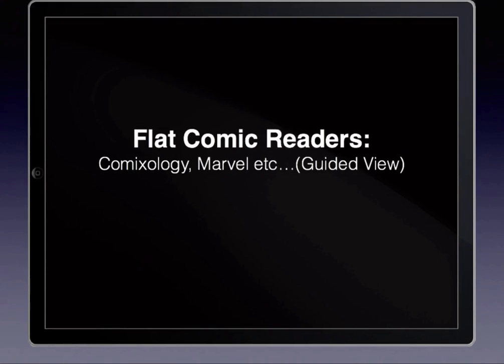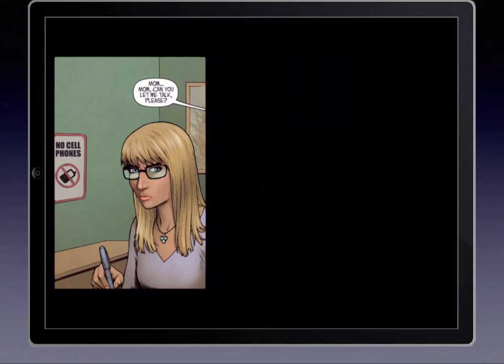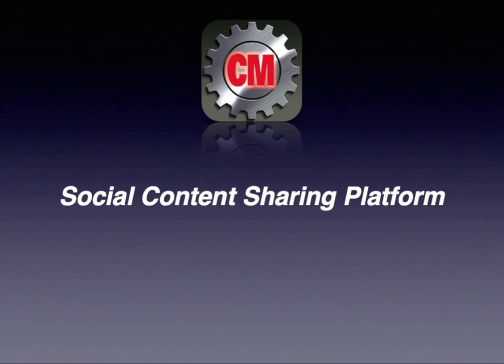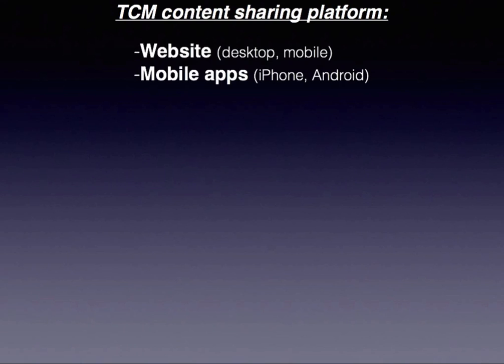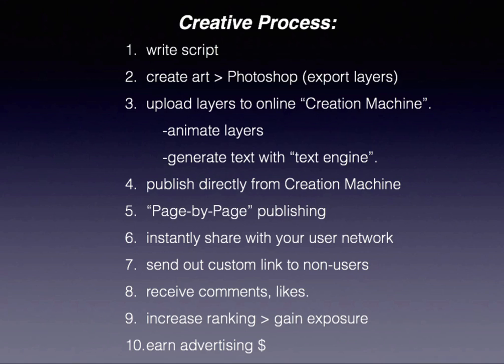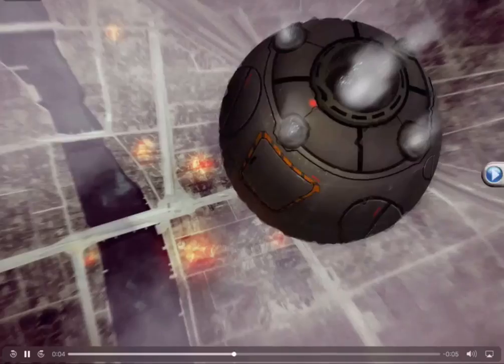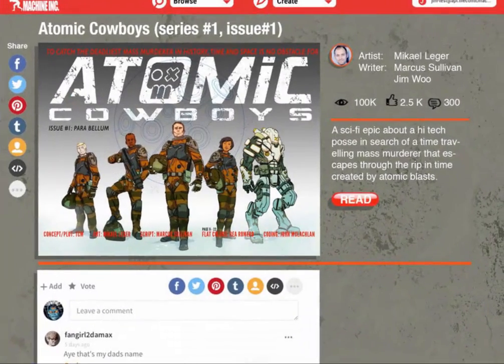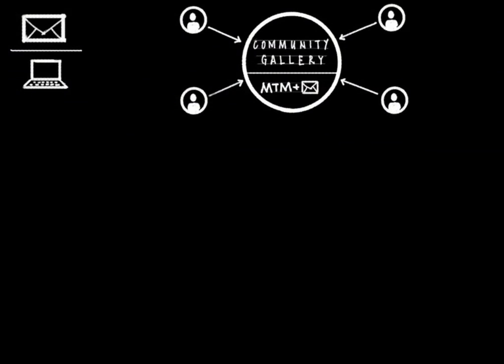cm2 0 overview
The Comic Machine platform 2.0 overview.